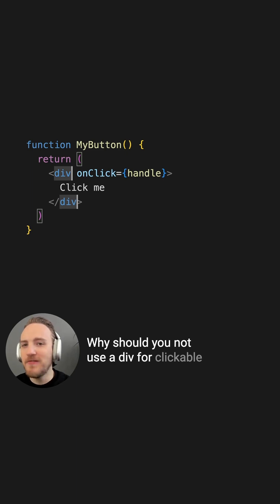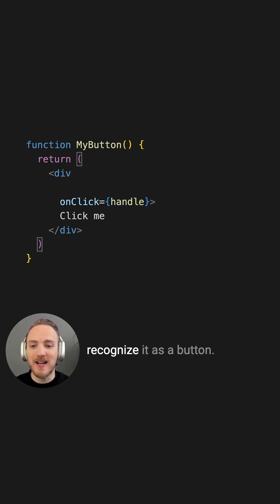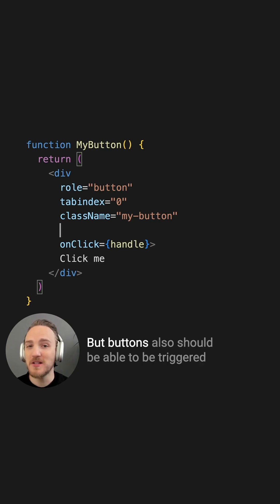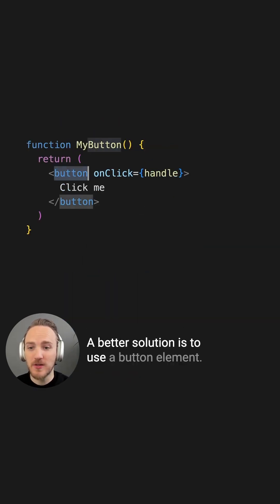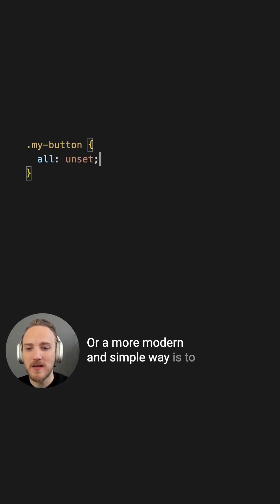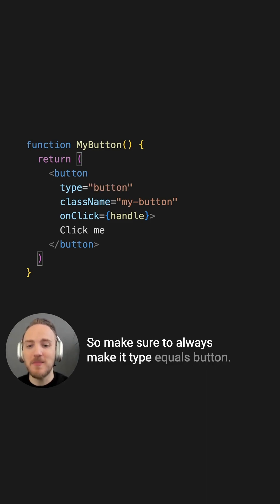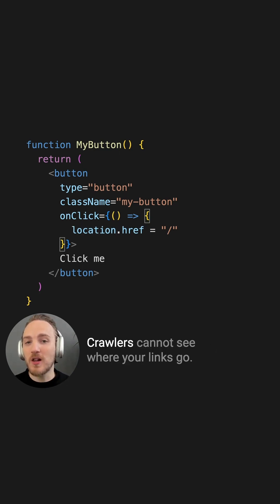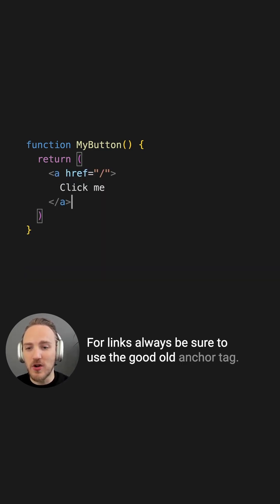Everything you didn't know you need to know about buttons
Find all the code examples, as well as more detail on everything discussed here, in my full article